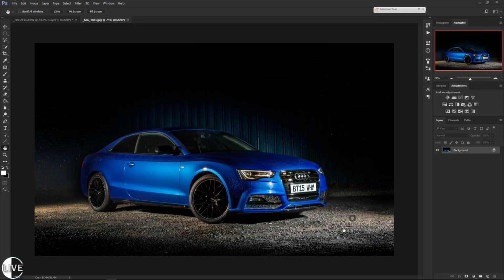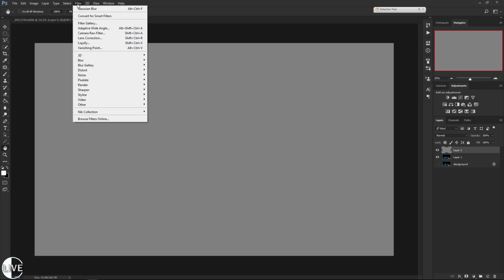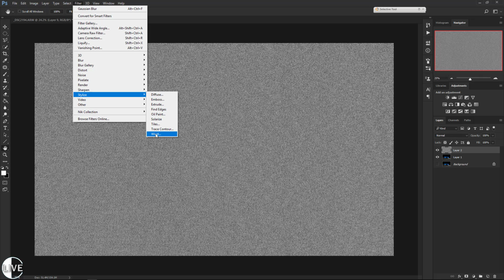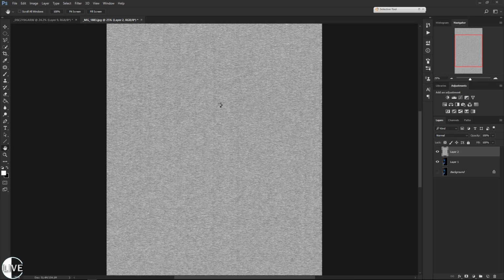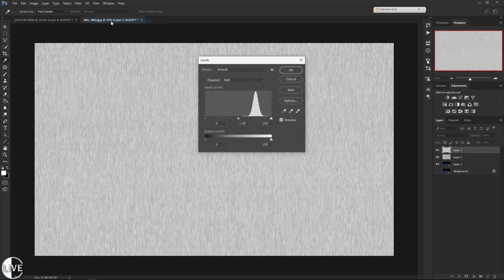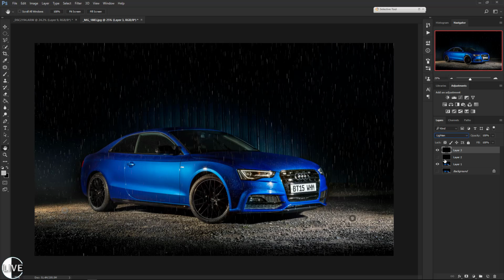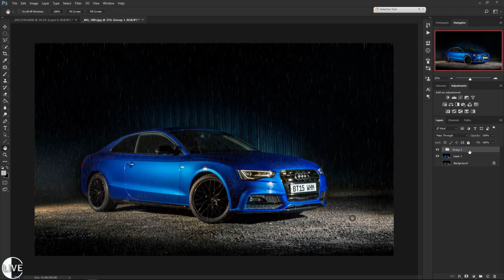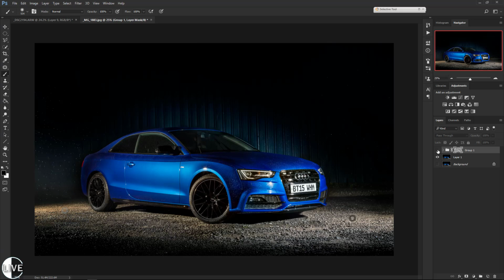Creating rain in photoshop the easy way,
How to create and add rain to any image in Photoshop.
today I will show you how to add rain and something new to your images.